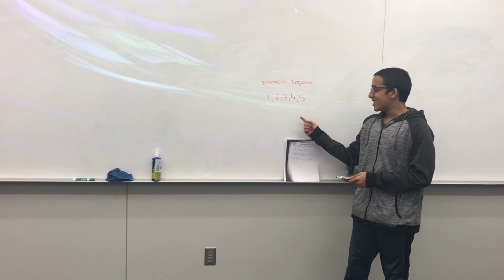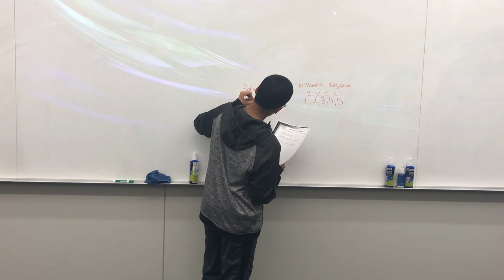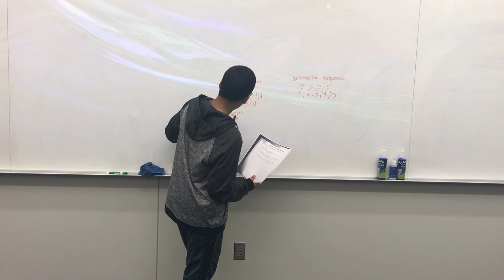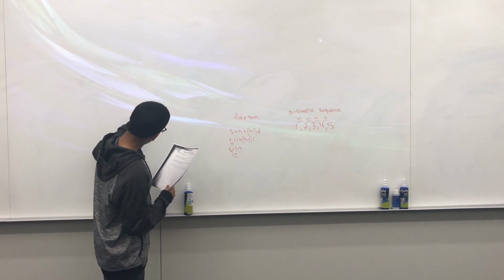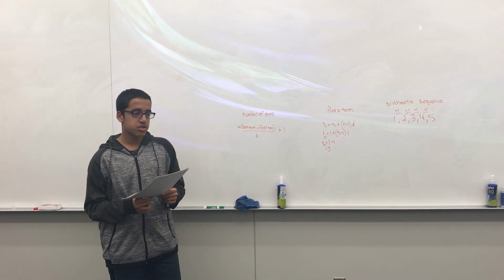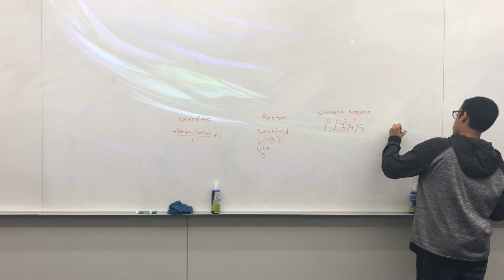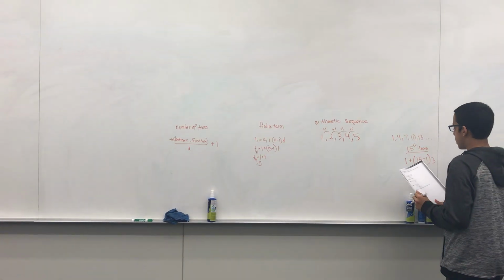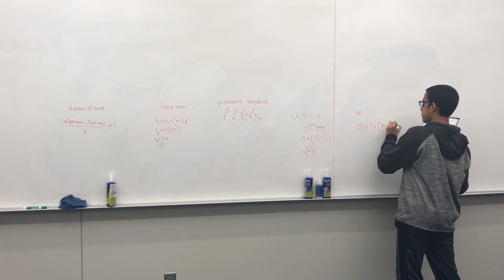Sequence With A Common Difference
Sequence With A Common Difference introduces the concept of arithmetic sequence.

- Video is created by San Antonio Math Include, a Texas non-profit organization By Students and For Students.